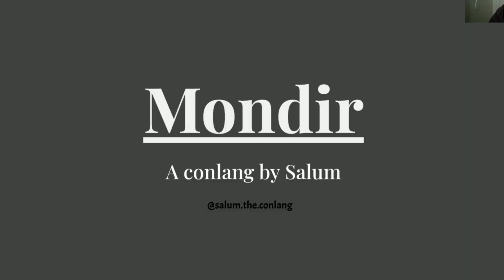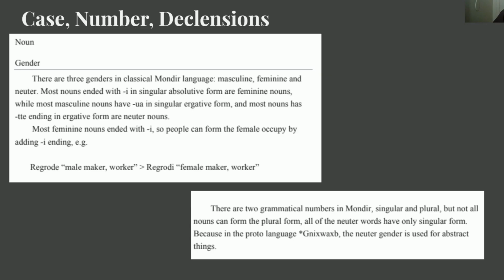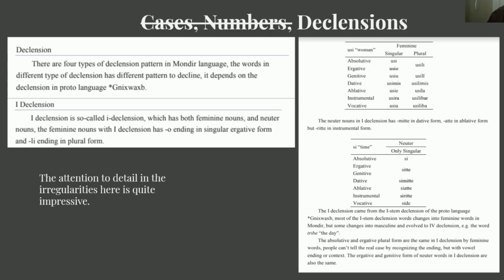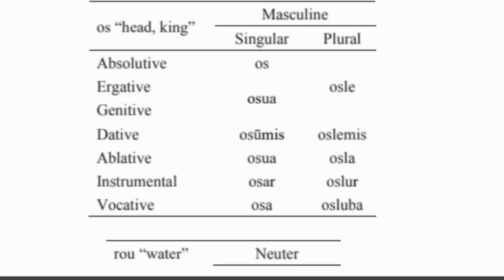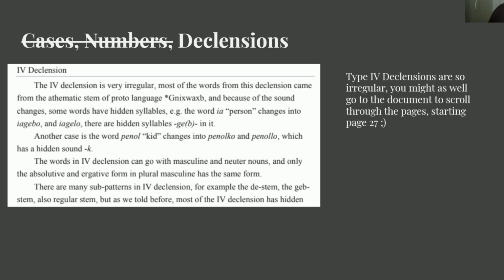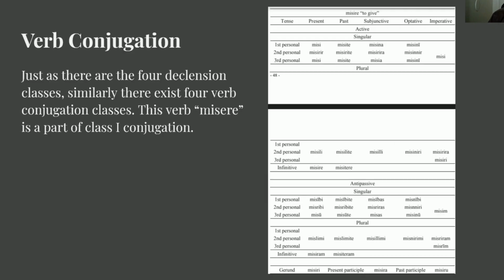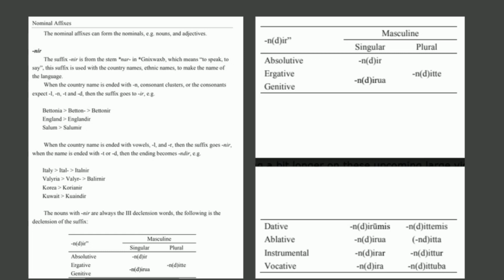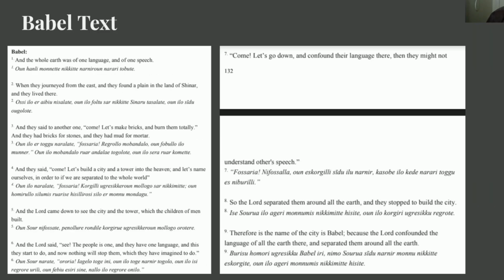Conlang Showcase -- Mondir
Today I'm showing off just a basic summary of the content of Mondir, a language (and its descendants and ancestors) created by my good bud Salum. You can find him on Instagram @salum.the.conlang; follow him, for he makes a ton of languages and they're all really cool.

Questions?
Memes?
Music?